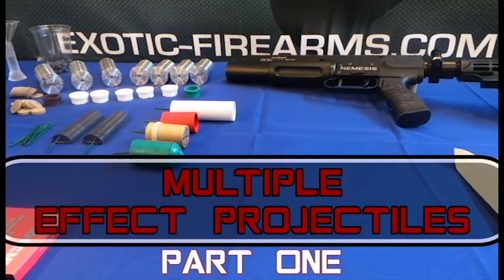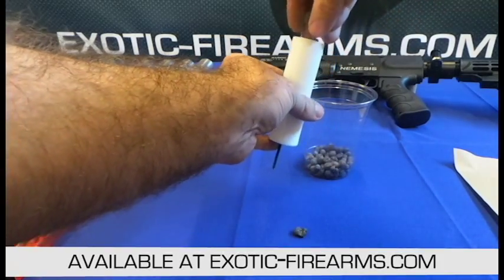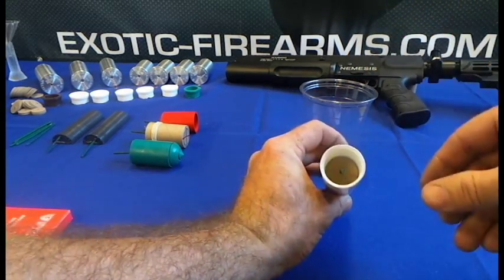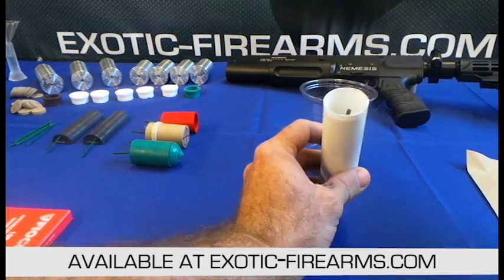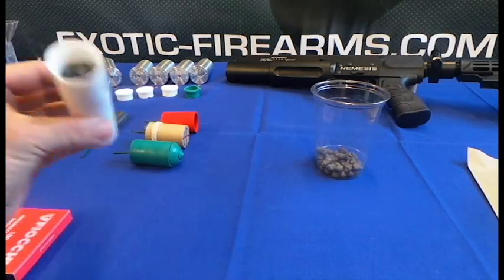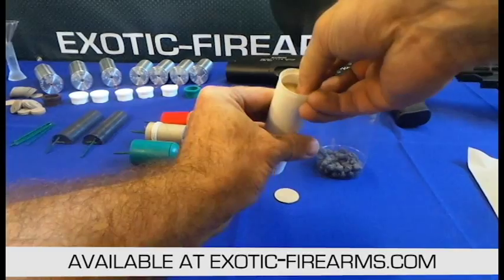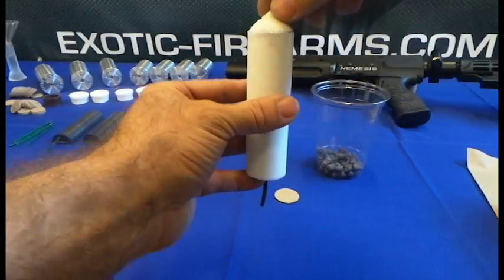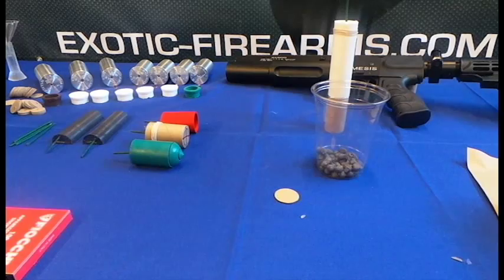Exotic Firearms Multiple Effect Projectile Part One - 37mm Tutorial